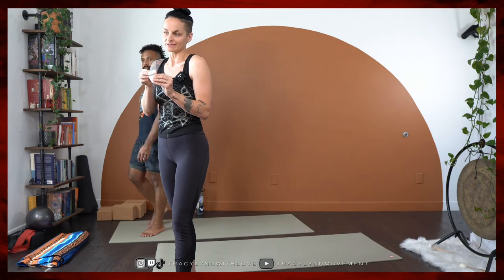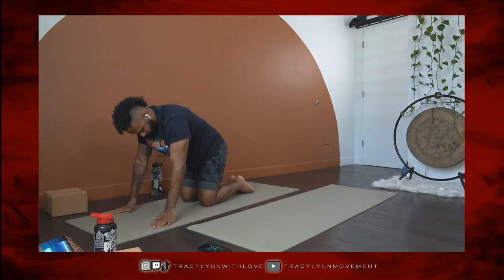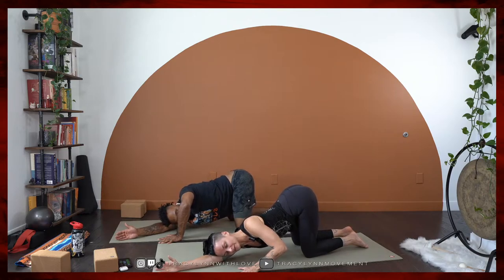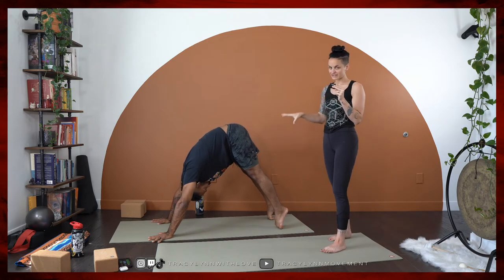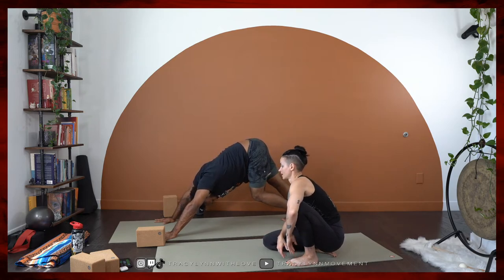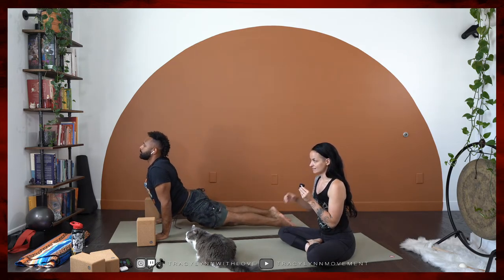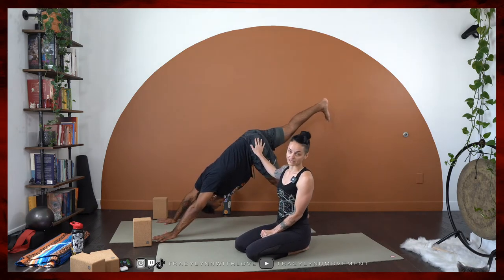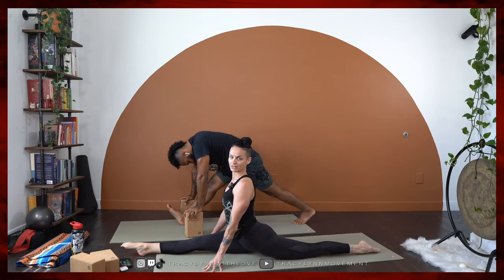Power MVMT / Folding / Pyramid and Single-Leg Pyramid